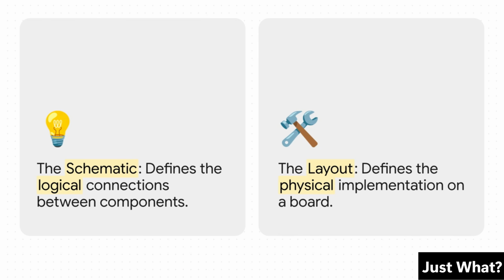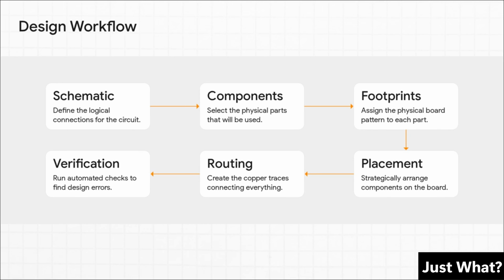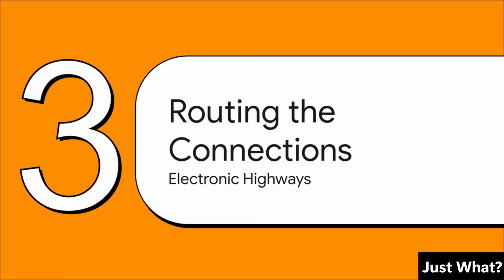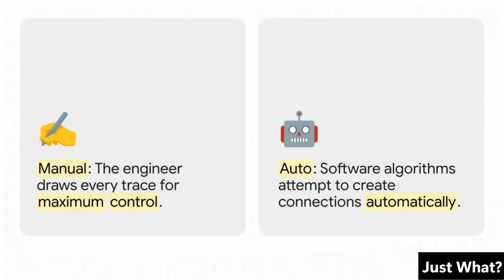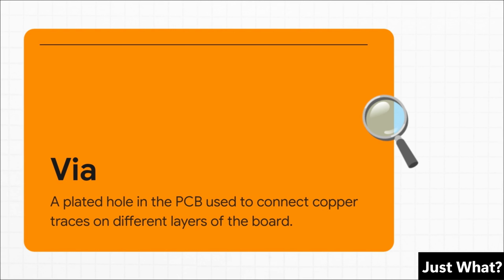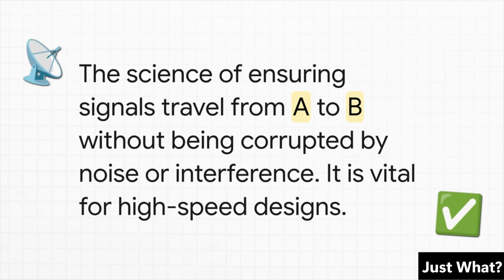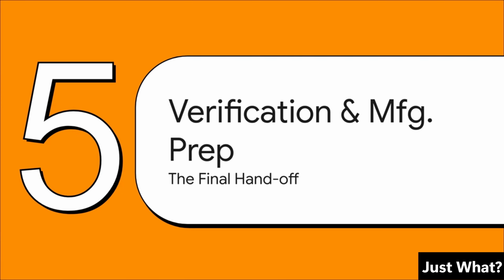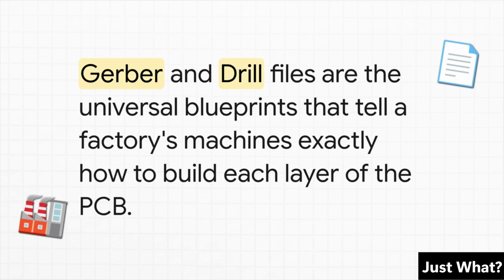PCB Layout Explained | The Blueprint of Every Circuit Board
What is PCB layout and why is it so important in electronics design?

In this video, we break down PCB layout in a simple and beginner-friendly way. You will learn how engineers transform a schematic into a real circuit board by placing components, routing traces, and optimizing signal flow.

We explain how PCB layout works step by step, including:
- The difference between schematic and layout
- Component placement strategies
- Trace routing basics
- Power and ground design
- Signal integrity and noise control
- Common PCB layout mistakes to avoid
- Preparing a design for manufacturing

This video is perfect for beginners, engineering students, PCB designers, and anyone interested in electronics and hardware design.

PCB design, PCB manufacturing, electronics basics, Gerber files, BOM, schematic reading, and engineering concepts.